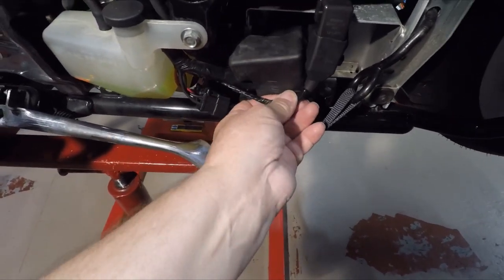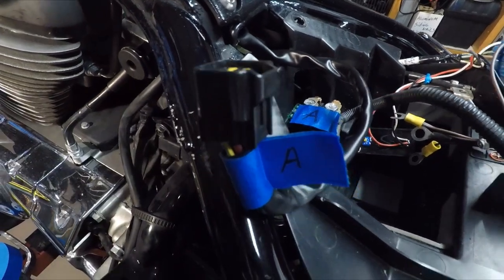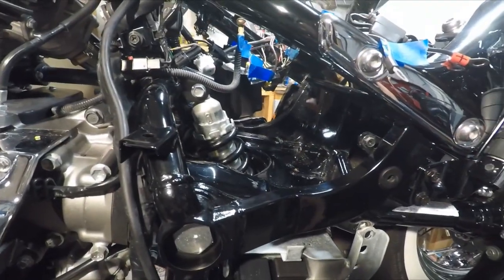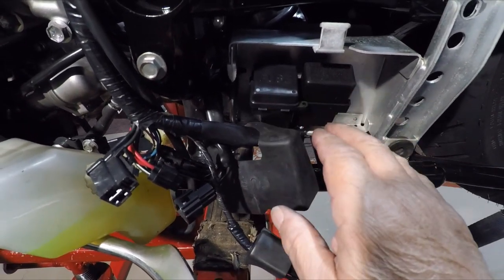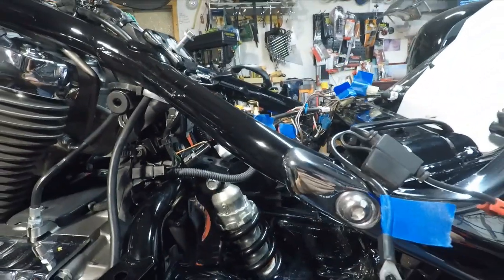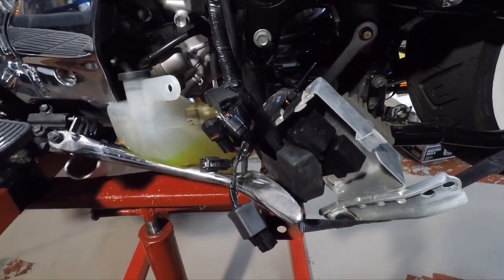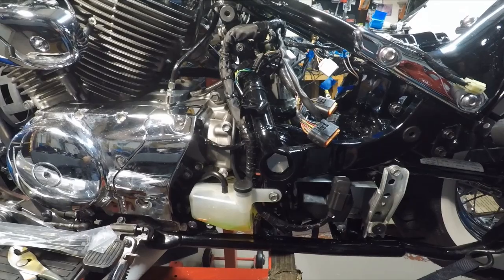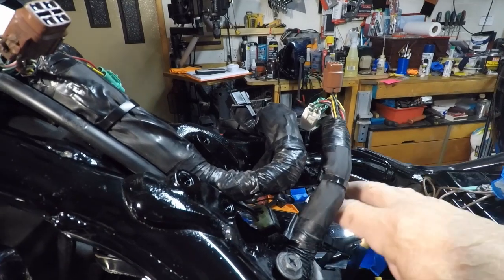FIRE IN THE HOLE -- THE WIRING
2011 WIRING GOING INTO MY 2012 BOULEVARD.